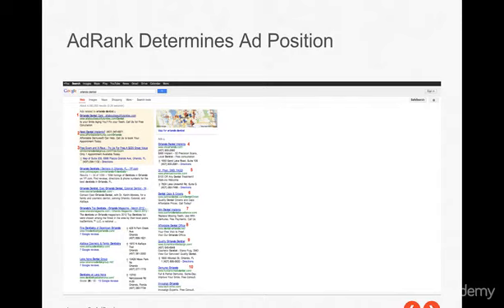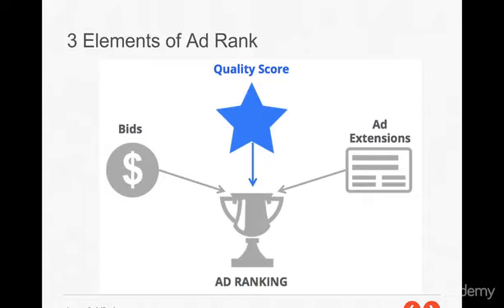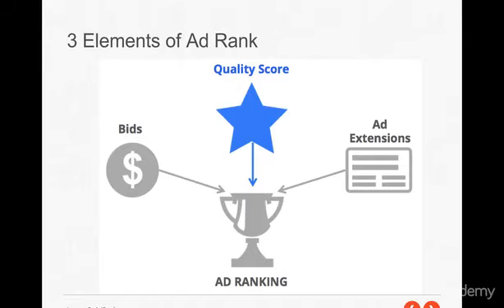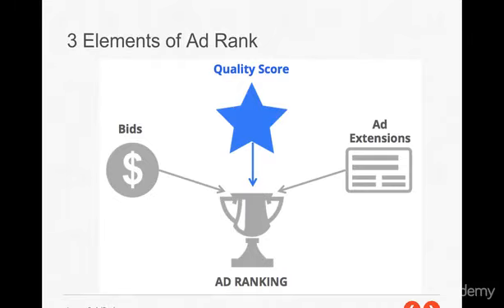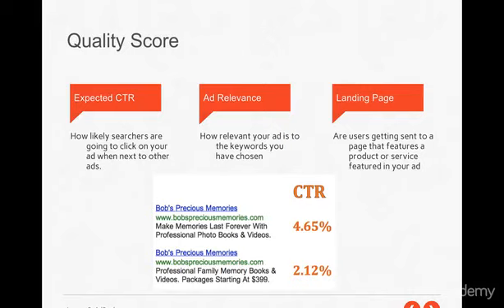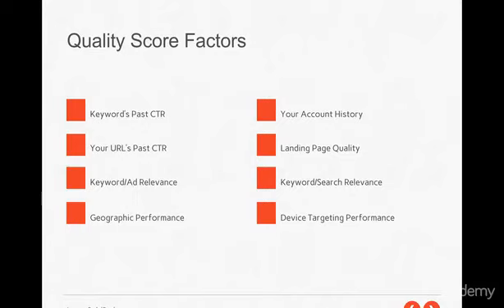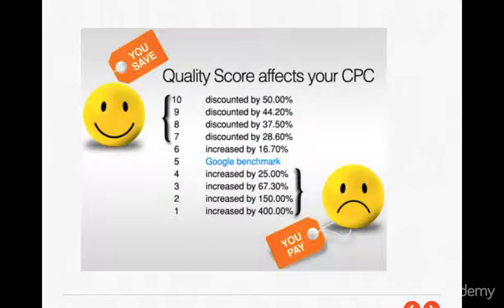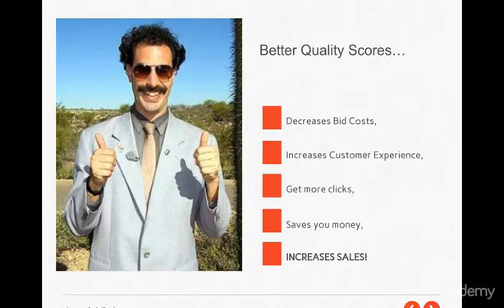Google AdWords for Beginners : Ad Rank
Google AdWords for Beginners
Learn how to effectively use AdWords to reach more customers online and grow your business.